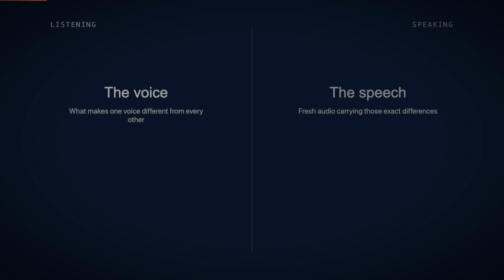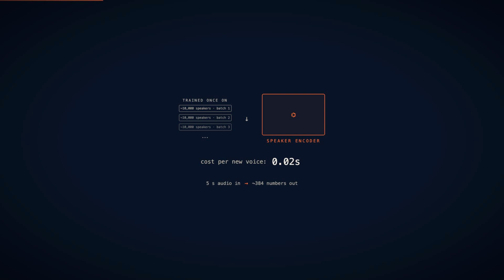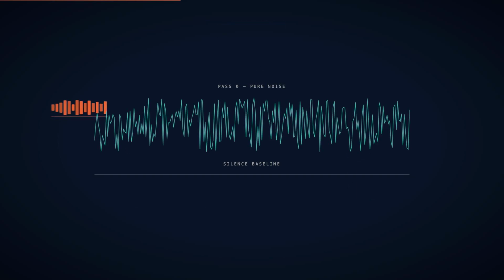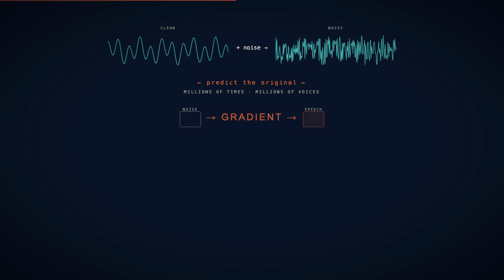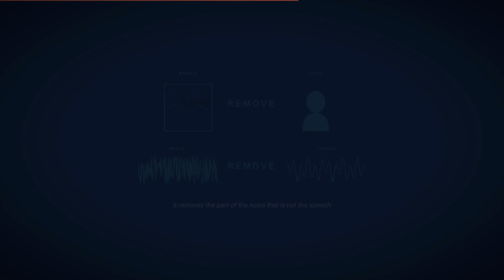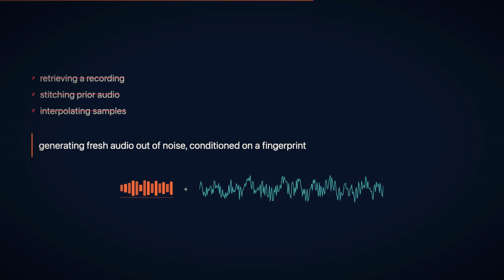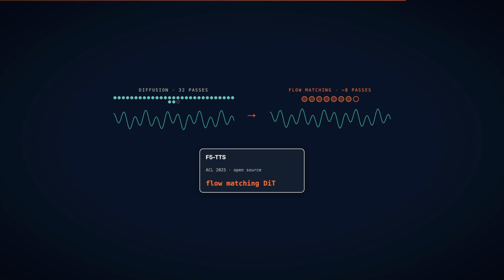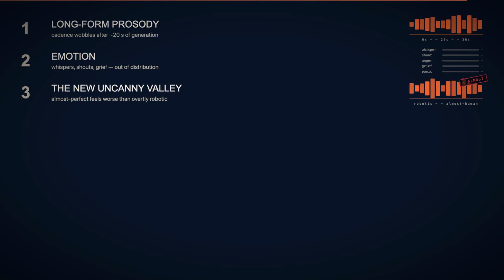How AI Voice Cloning Actually Works (and the $25M Scam That Showed Why It Matters)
A finance worker in Hong Kong wired twenty-five million dollars after a video call where every face — and every voice — was a deepfake. The faces took weeks to render. The voices took an afternoon. This video is about why the audio half is the easy half — by separating two problems most explanations conflate: how a model learns the voice, and how it generates new speech in that voice.

⏱ Chapters
0:00  The hook — a $25 million scam
0:32  Two halves: listening vs speaking
1:14  The listener — what an encoder does
3:22  The sculptor — generating speech from noise
5:36  The aha — fresh audio, conditioned on a fingerprint
5:59  Receipts: Heart on My Sleeve · VALL-E 2 · F5-TTS · CosyVoice 2
7:57  Where it cracks — prosody, emotion, the new uncanny valley
9:08  Closer

📚 Sources
- Hong Kong / Arup CFO scam — CNN (Feb 2024), · Fortune (May 2024),
- "Heart on My Sleeve" (Apr 2023, Ghostwriter977; UMG takedown 17 Apr 2023) — Variety,
- VALL-E 2 (Microsoft Research, June 2024 — claimed human parity, withheld) · LiveScience overview,
- CosyVoice 2 (Alibaba / FunAudioLLM, late 2024 — token language model, open source)

Plainsight is a video essay channel about the things hiding in plain sight — slow explainers about systems, signals, and the felt physics of modern life.

👍 If this gave you something to think about, the like button genuinely helps.